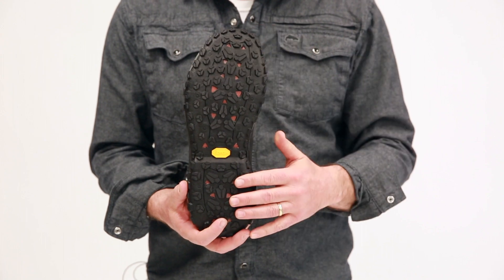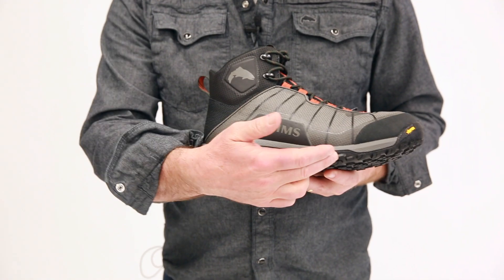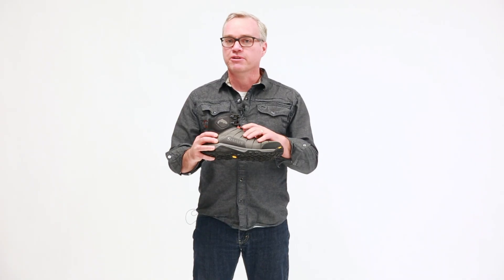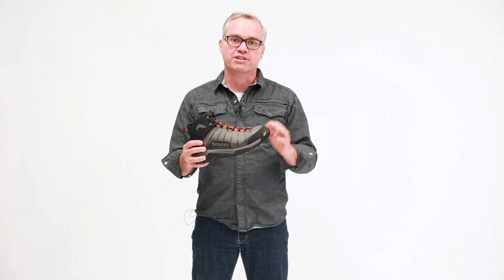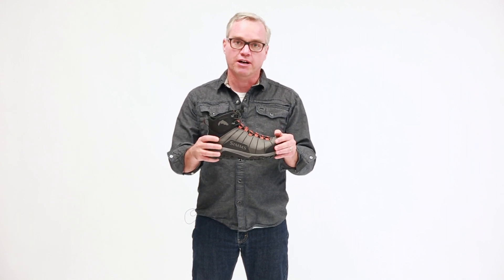Flyweight Boot Josh Fairchilds